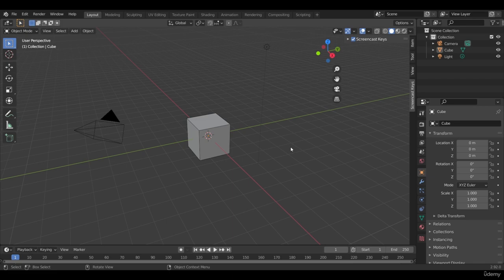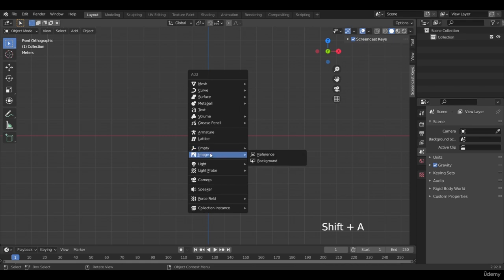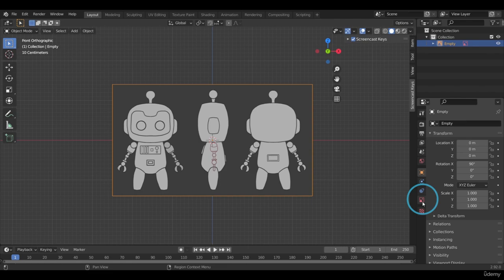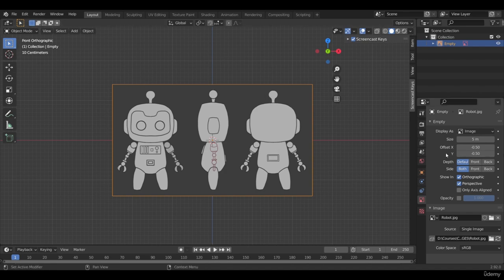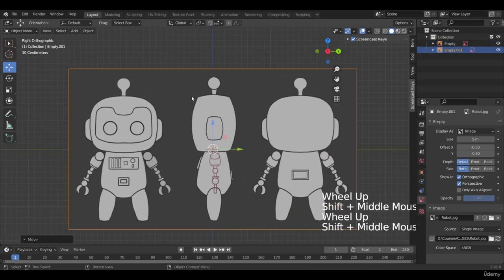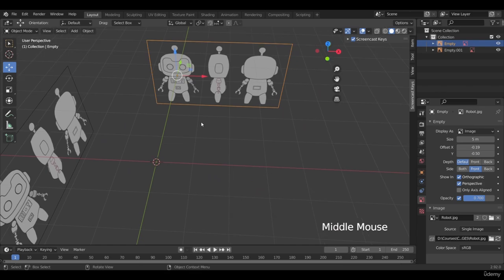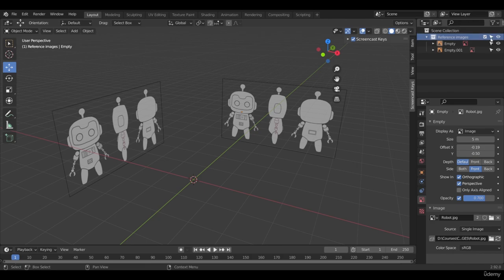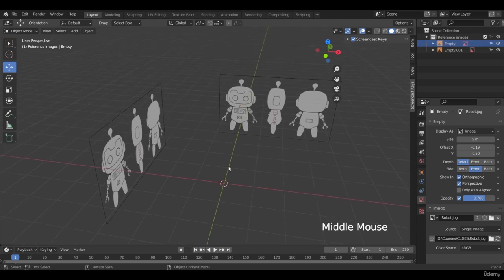Ultimate Blender Tutorial: Master 3d Robot Design With Premium Reference Images In 2024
001 Robot  Reference images| bUltimate Blender Tutorial: Master 3d Robot Design With Premium Reference Images In 2024lender  premium toturial 2024